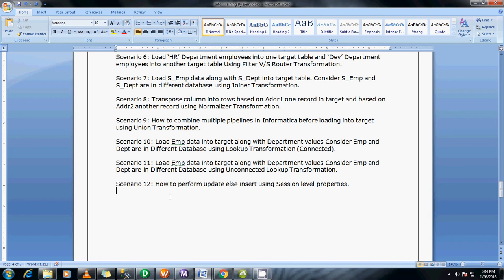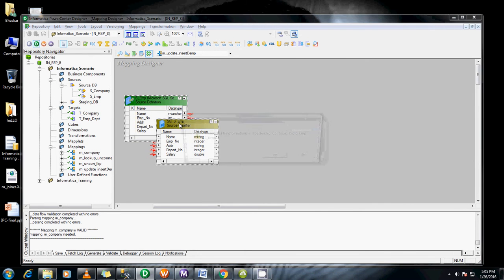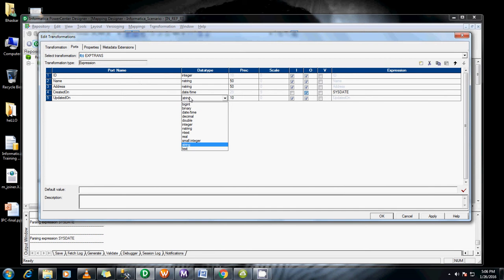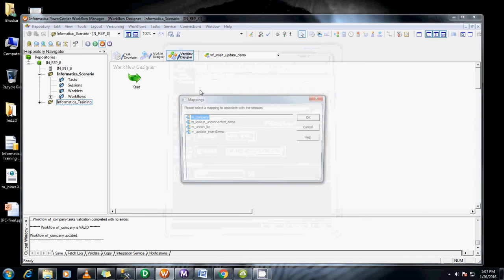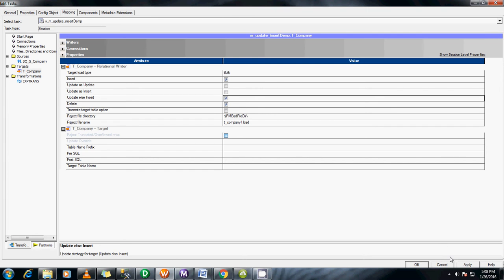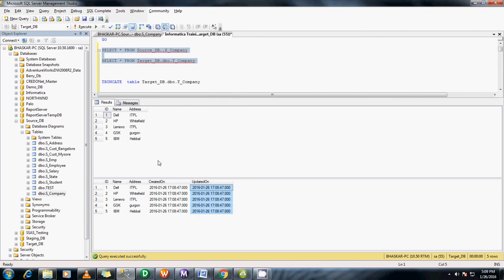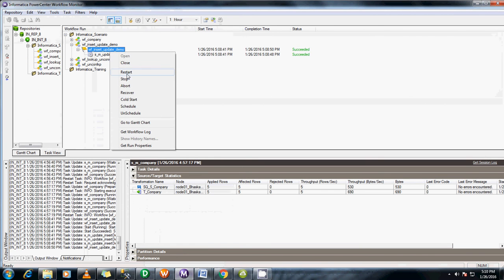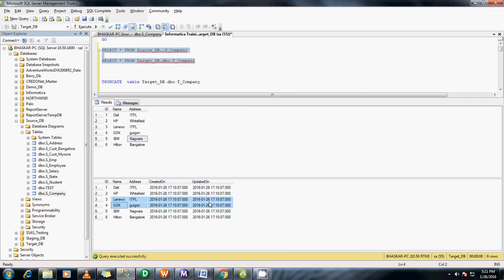S 12: How to Use update else insert using Session properties- By Berry.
Scenario 12: How to perform update else insert using Session level properties.
if the source record does not exist in the target table then insert,if the source record is already present in the target then update the existing record with source record.